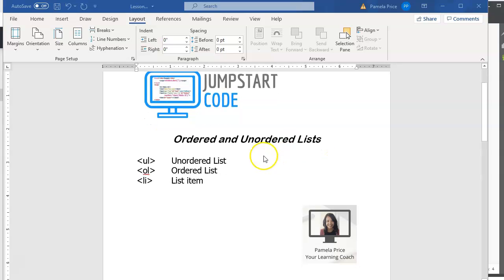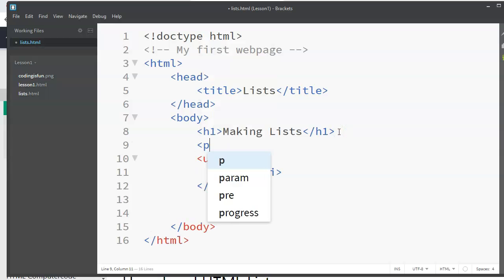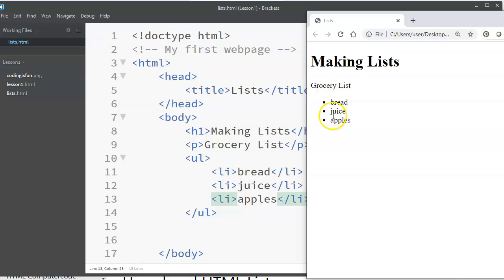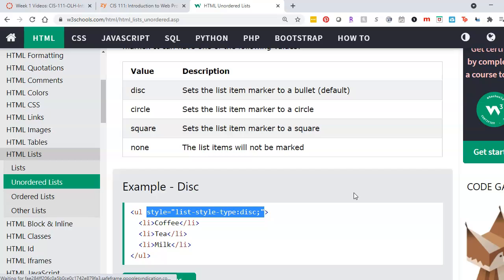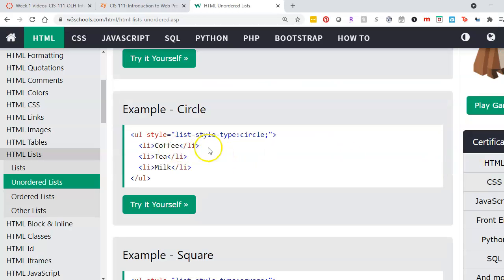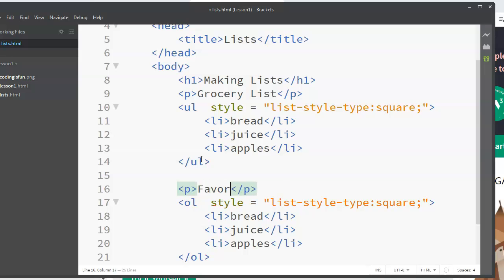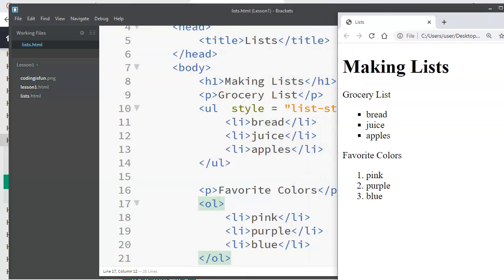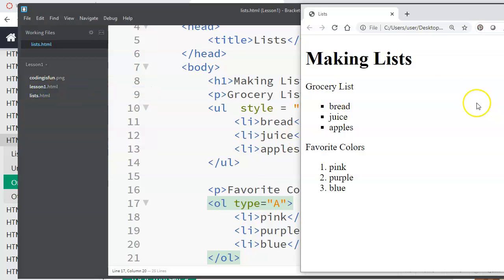HTML Lists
Creating ordered and unordered lists in HTML.